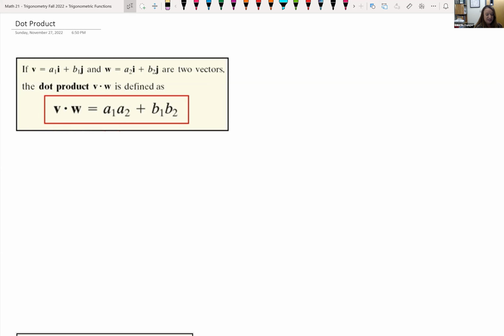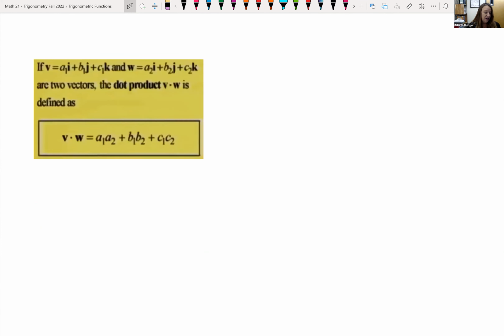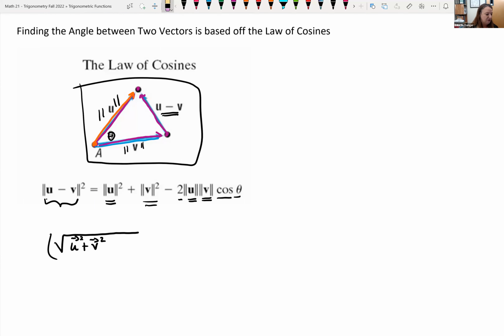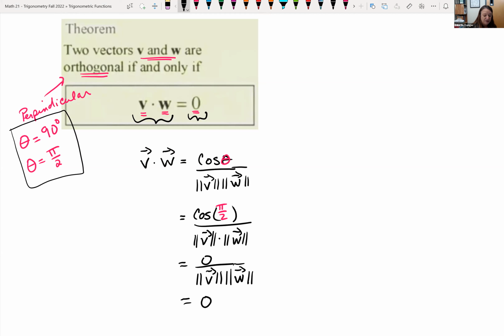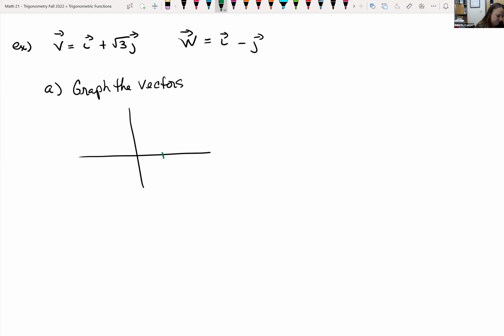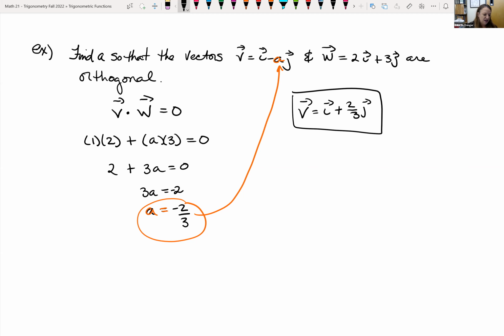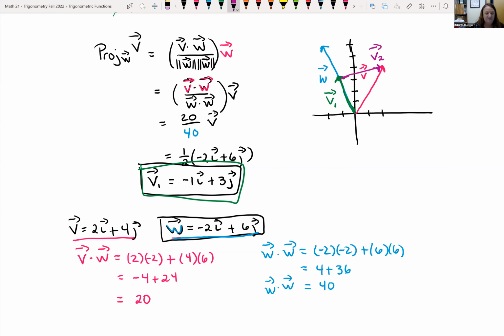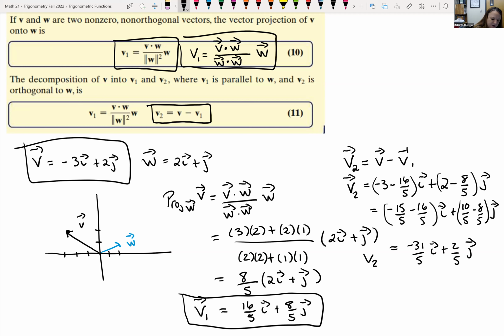Dot Product of 2 Vectors and Projection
In this video we define the dot product and do some examples.   We look at another way to find the angle between two vectors.  We look at decomposing a vector v into two vectors such that one of the vectors is parallel to a vector w  and orthogonal to a vector w.